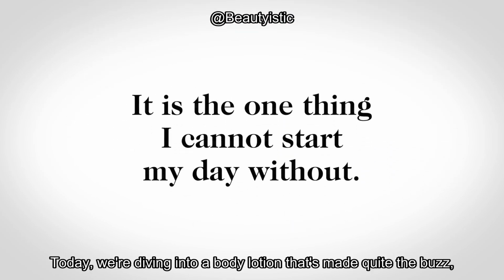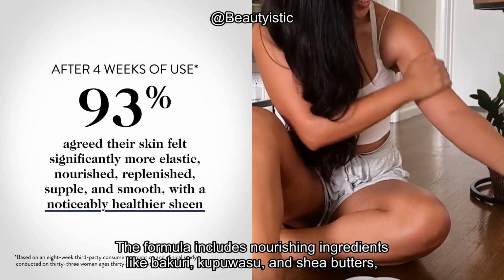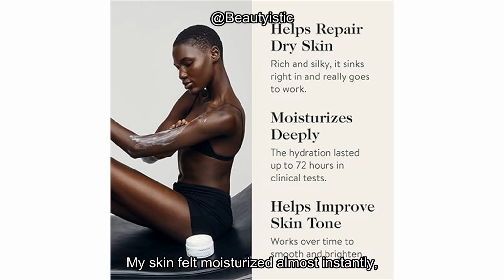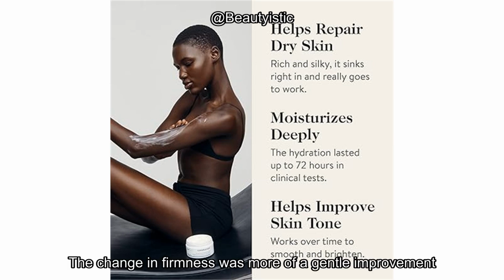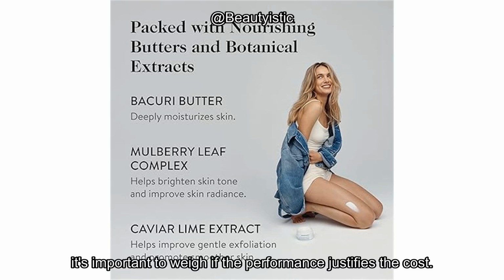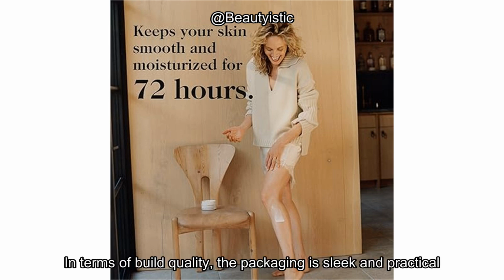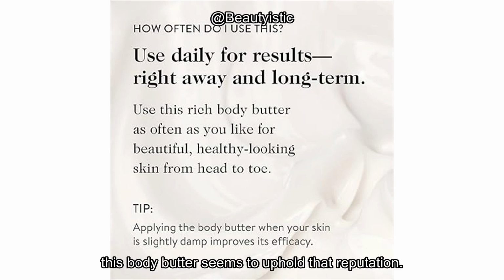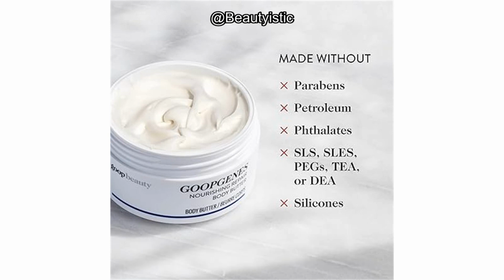goop Beauty Body Butter Review: Is This Firming Lotion Worth the Price for Dry Skin?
goop Beauty Body Butter | Body Lotion for Dry Skin & Skin Repair | Bacuri, Cupuaçu, & Shea Butter | Firming Body Lotion for Smooth Skin | Paraben, Silicone, and Fragrance Free Body Lotion | 6.1 fl oz

A commission might be earned by us from these links, without any extra cost to you.

Welcome to Beautyistic! In today's video, we’re reviewing the goop Beauty Body Butter—a luxurious body lotion that promises to repair dry skin, improve skin tone, and leave your skin feeling firm and smooth. This highly moisturizing formula combines bacuri, cupuaçu, and shea butters, enriched with nutrient-rich botanical extracts like caviar lime, jojoba, and mulberry leaf. With claims of 72-hour hydration, this body butter is designed to provide long-lasting moisture while offering a clean, non-toxic alternative to traditional lotions.

Is it worth the splurge? What sets it apart from other body lotions on the market? In this review, I’ll be diving deep into the product's performance, texture, and how well it actually works on dry skin. I’ll also compare it to similar products in the market, so you can make an informed decision before purchasing.

You’ll learn:

The key ingredients in goop Beauty Body Butter and how they benefit your skin.
How this lotion performs in real-world usage, including hydration, smoothness, and firmness.
What makes this product stand out from other high-end body lotions.
My personal take on whether it lives up to its promises, and if it’s truly worth the price.

If you're looking for a body butter that combines luxurious hydration with clean ingredients, or if you’ve been curious about goop’s skincare line, this review will give you the insights you need.

Enjoyed this video? Have you tried this product or do you have any other body lotions you swear by?

Thank you for visiting Beautyistic! You can find the link to purchase goop Beauty Body Butter in the comments below. Until next time, stay beautiful and stay informed!